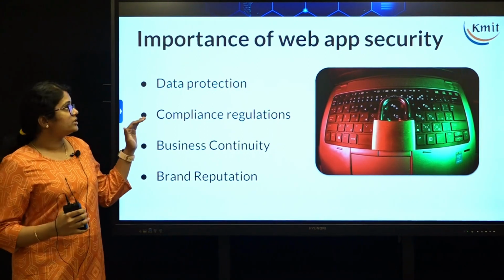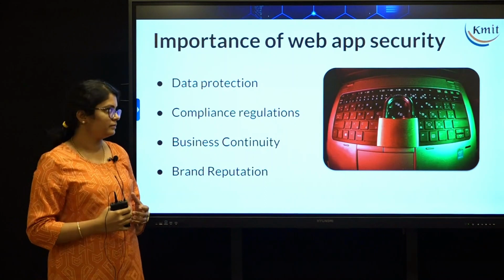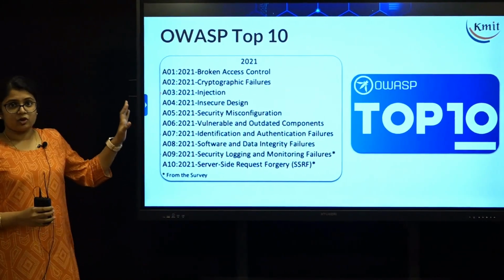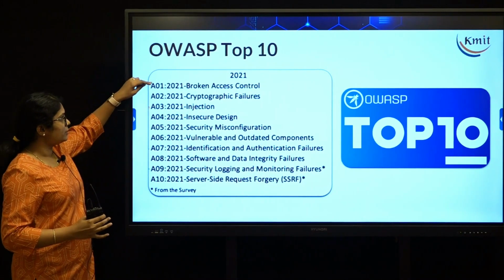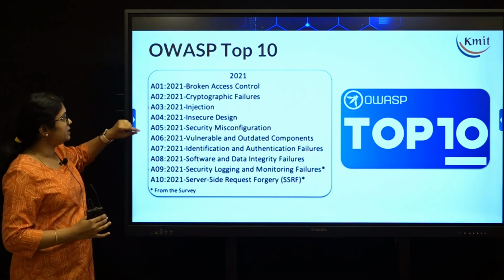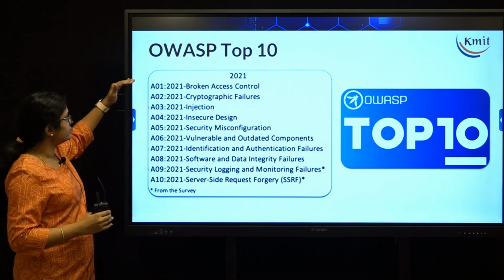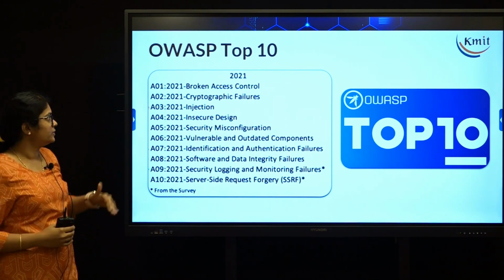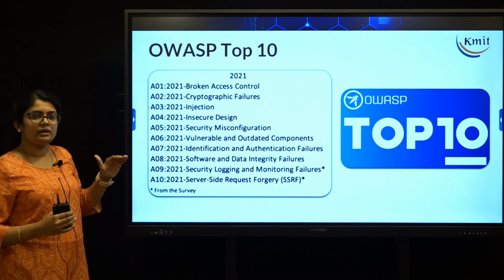WEB APPLICATION SECURITY & THE OWASP STANDARD